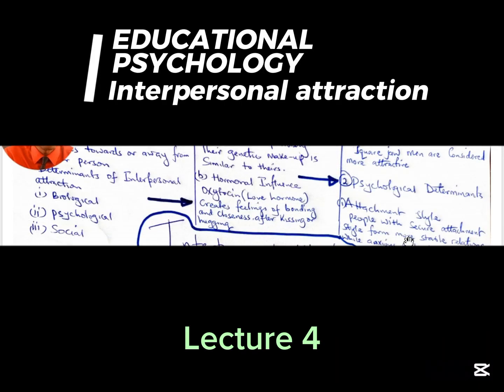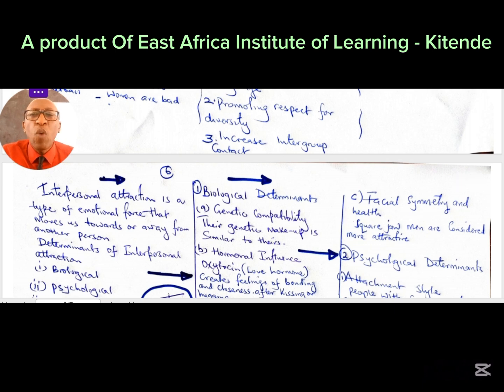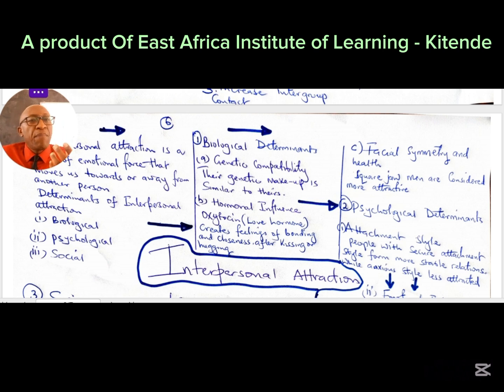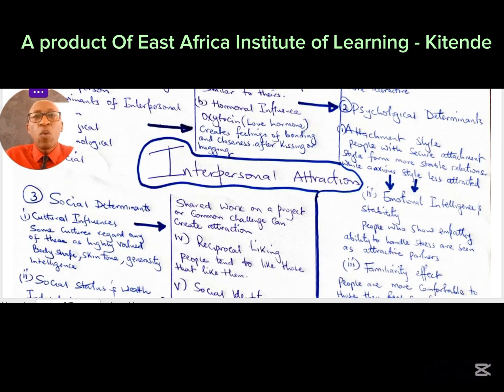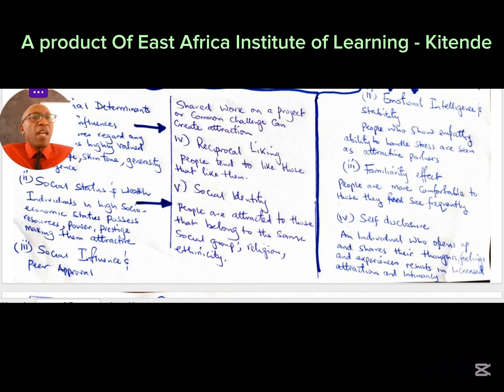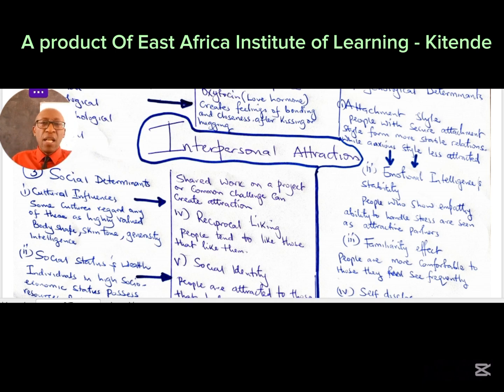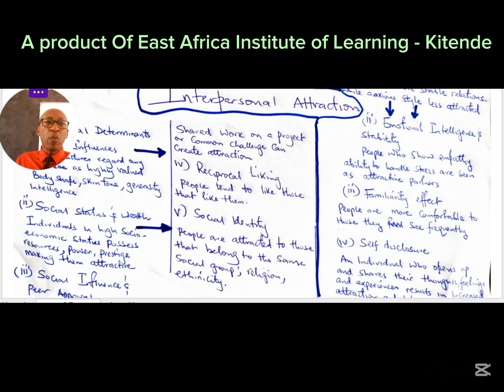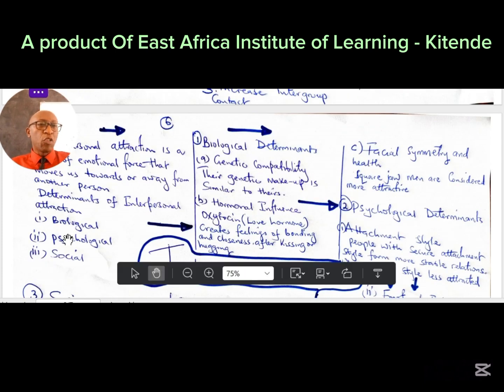Interpersonal Attraction: Lecture 4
This is a detailed discussion of the Module Interpersonal Attraction